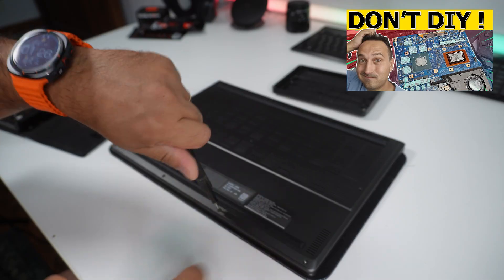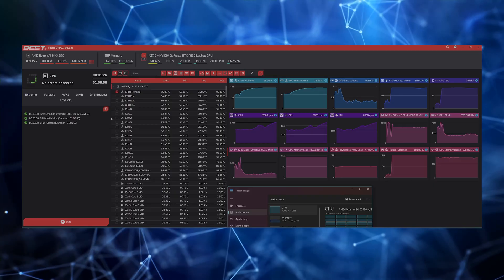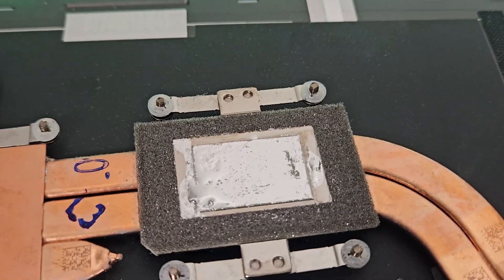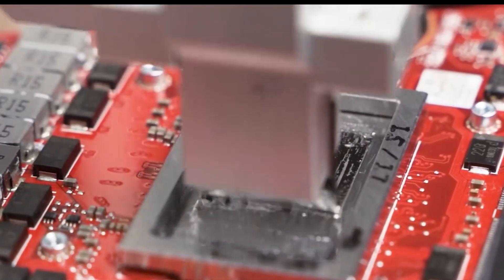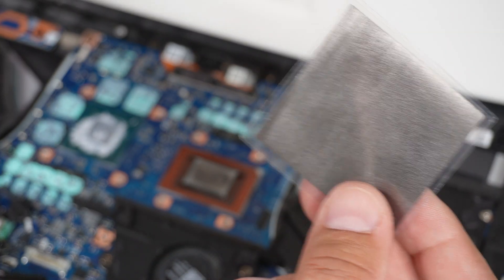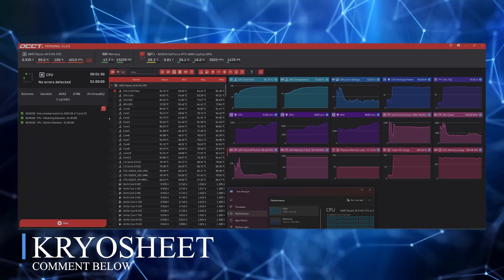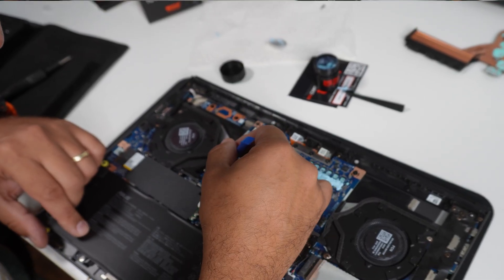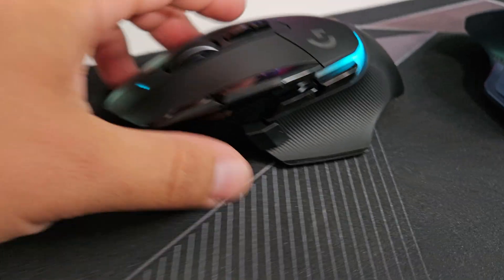I Replaced Paste Liquid Metal with KryoSheet… It’s Actually BETTER!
I replaced the paste liquid metal (Thermal Grizzly Conductonaut) in my ASUS G16 with the new Thermal Grizzly KryoSheet graphene thermal pad… and to my surprise, KryoSheet actually performed better.

Liquid metal paste has always been seen as the ultimate cooling solution — with around 73 W/m·K thermal conductivity, it outperforms almost every thermal paste on paper. But in my real-world testing, KryoSheet delivered cooler temps in games, higher sustained clocks, and far less stress compared to paste liquid metal.

In this video I’ll show you:

Why I decided to remove the factory paste liquid metal from my ASUS G16

How KryoSheet works, its pros and cons, and why it’s easier to install

Stress test benchmarks: 94°C with LM vs steady 4000 MHz at the same temps with KryoSheet

Real gaming results: Fortnite dropped from 90–95°C with paste liquid metal to 80–85°C with KryoSheet

The risks of both: electrical conductivity, tearing, and long-term stability

⚡ Results at a glance:

✅ Paste Liquid Metal: ~94°C, 3400 MHz at 80W

✅ KryoSheet: ~94°C, but 4000 MHz at 80W

✅ Gaming temps: 90–95°C (LM) → 80–85°C (KryoSheet)

⏱️ Timestamps

00:00 – Intro: why I swapped out paste liquid metal
01:35 – Blind Test
03:50 – Damaged Heatsink
05:15 – Install KryoSheet & Test